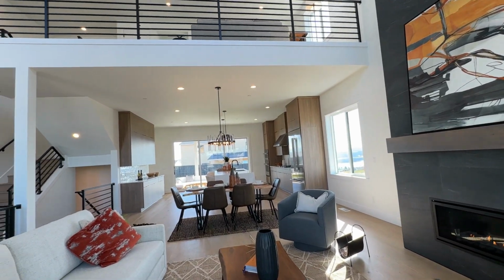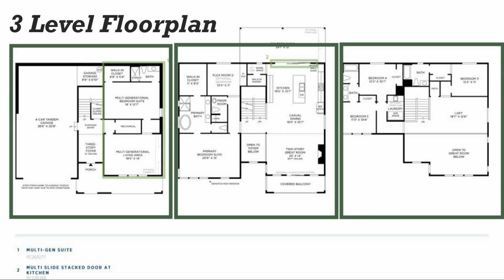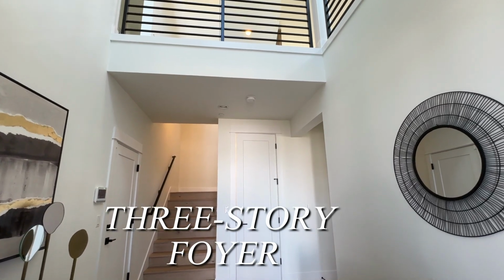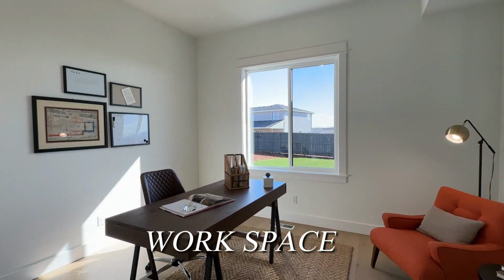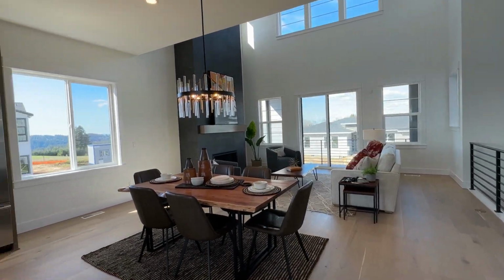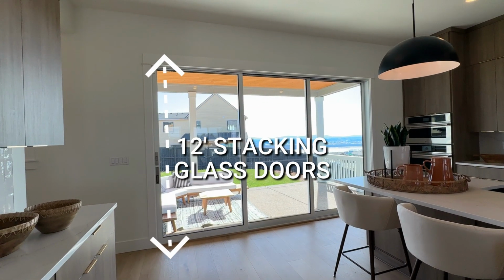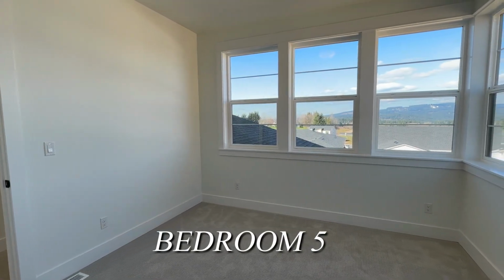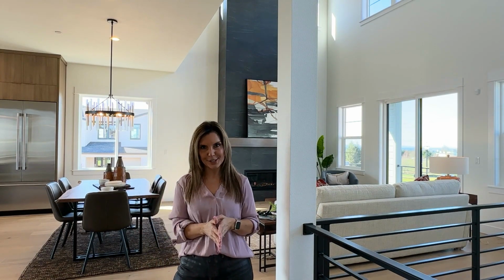NEW Toll Brothers Model Home in Northside | Suttle Plan | MULTI-GEN Living in Washington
NEW Toll Brothers Model Home in Northside called  the Suttle plan offers Multigenerational Living in Washington. Toll Brothers offers Homes with Multigenerational Living in Washington with Columbia River Views in the community called Northside. We will be looking at the Suttle with Flex Room Floor plan by Toll Brothers in the new community of Northside in Washougal Washington that's only 10 minutes away from Vancouver Washington.

We will tour this 5 Bed plus office/flex room, 4.5 Bath Model Home by Toll Brothers. They are a great Local Custom Home Builder with more than 50 years of Construction experience. Join me as we look at this 4,046-square-foot plan built Suttle!

Please note that this home may not be available by the time you're ready to buy but another one can or will be. Reach out and we can help you with that.
 We help people just like you, to find that perfect place to call home. It can be your First Home, Custom Home, or Luxury Home in Clark County Washington, or the surrounding areas, we help our clients make the transition from one home to the other.
So whether you're moving from Portland Oregon or from across the globe, we'd love to help you make a smooth move to Vancouver Washington.
Be sure to reach out to the Vancouver Washington Living team! We would love to help!

00:00 - Intro to Multigenerational Living in Washington
01:10 - The Suttle Multigenerational Living in Washington
03:27 - Start of the Tour Multigenerational Living in Washington
08:00 - Wrapping up Multigenerational Living in Washington
08:46 - Outro

🤔Thinking of Moving to Vancouver Washington? ✈️
If you are considering SELLING or BUYING a house in Vancouver, Clark County, and Cowlitz County, click below for a FREE consultation:

📳I have people reach out daily needing to find out if moving to Vancouver Washington, or Clark County, WA is a place for them. I'm here to help and I TOTALLY love it!😍 If you are moving or relocating here to Southwest Washington, or even THINKING about it, I would love to hear from you. 👍

🏡Whether Buying or Selling in Vancouver, Clark County, and Cowlitz County,
me and my team are here to serve you and your personal Real Estate interests. We have NEW Homes that become available every week!